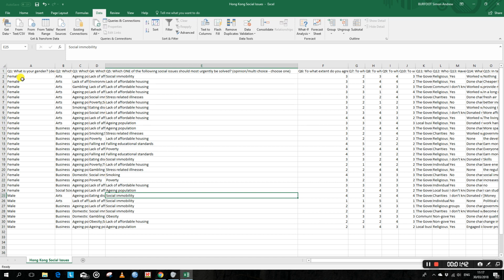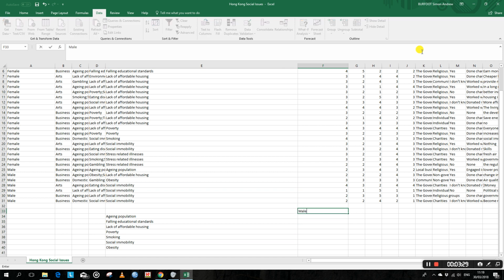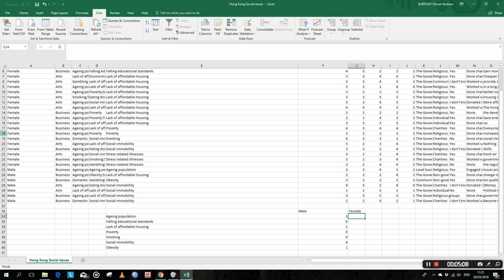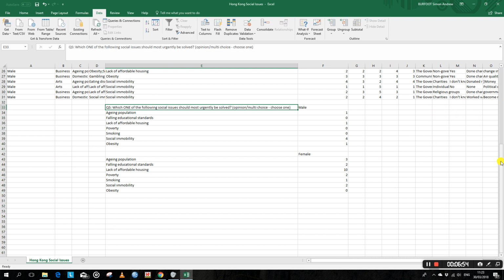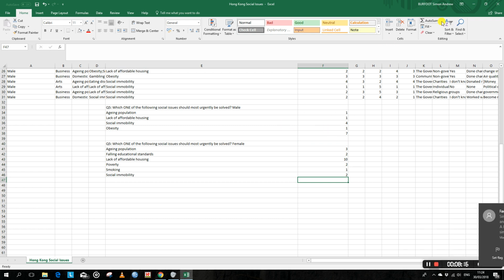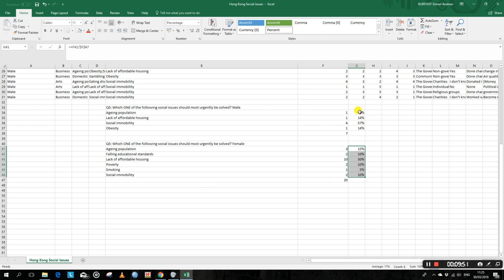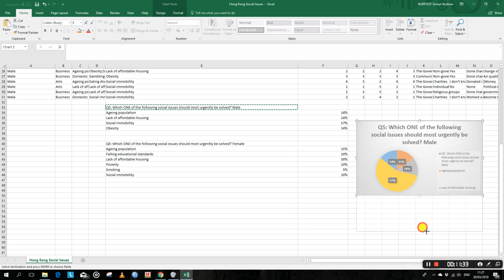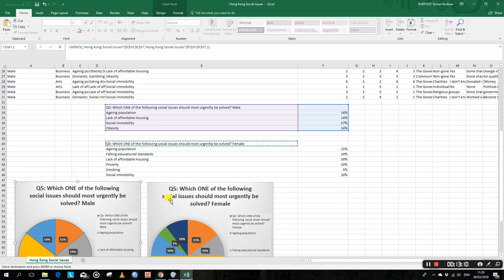Results Video 2: Multiple Choice Choose One Answer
This video shows you how to analyse the results of a one-answer multiple choice question using demographic data and make a chart